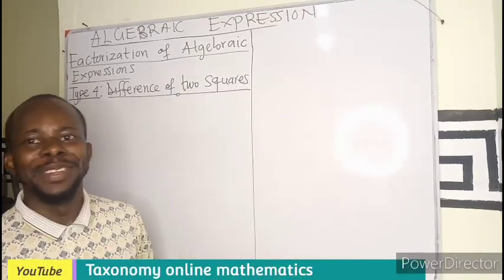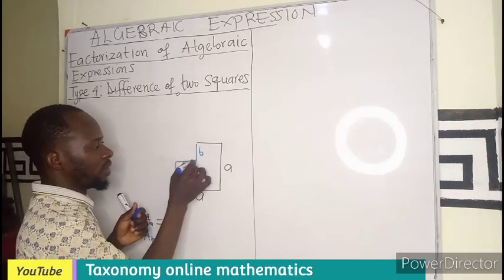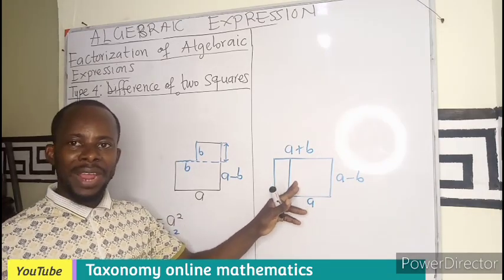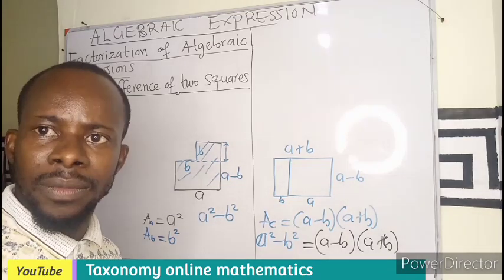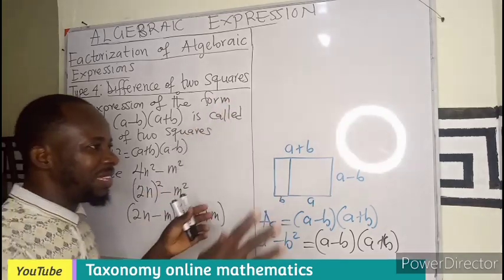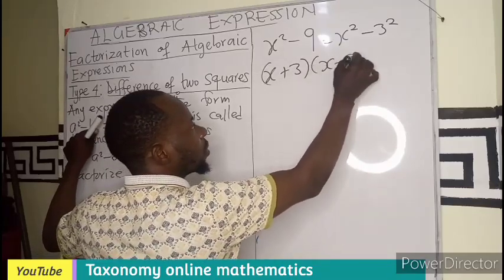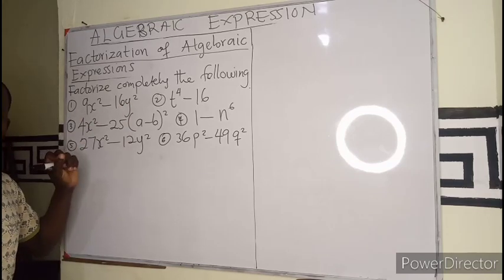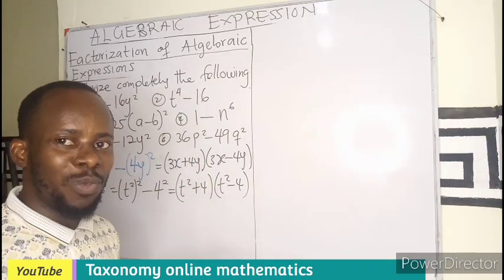Factorization of Difference of Two Squares | Algebraic Expressions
How to factorize an expressions of difference of two squares. Detail explanation of difference of two square.